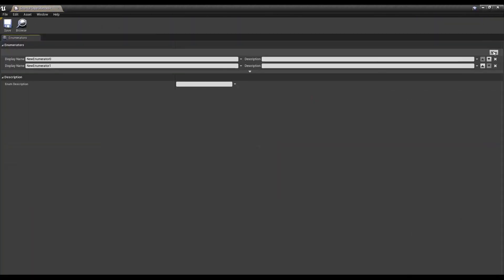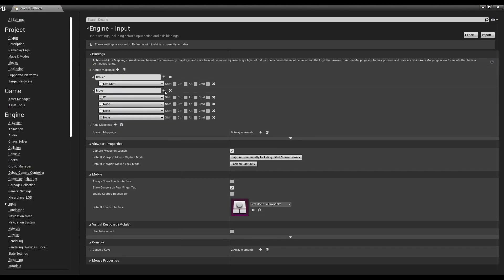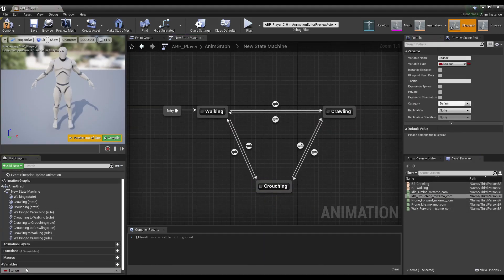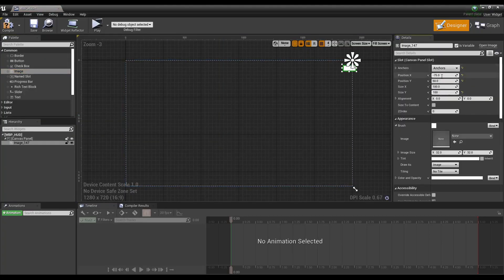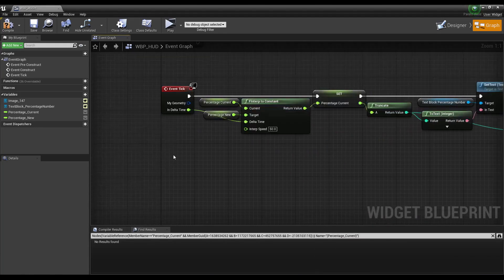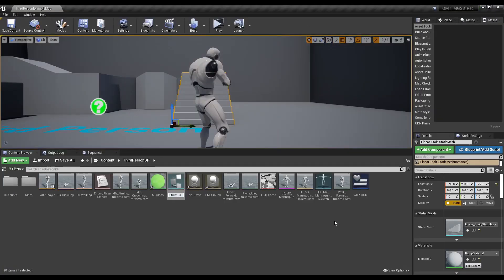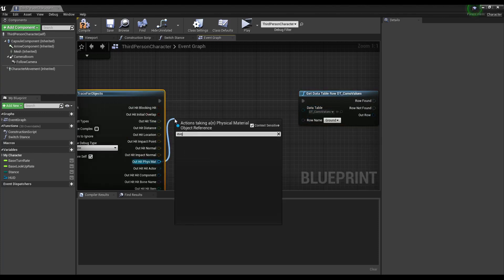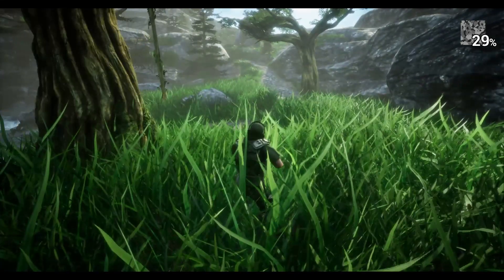Metal Gear Solid 3 Stealth System | Two Minute Tutorials | Unreal Engine 4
When Metal Gear Solid 3: Snake Eater came out, it brought with it an amazing Stealth System that at the time was the first of its kind. Since then not many games have used such system. So here is a quick two minute tutorial for Unreal Engine 4 that will teach you how to recreate that classic Stealth System.

➤ Time Stamps
0:00​​​ - Character Movement
0:22​​​ - Character Animation
0:54 - Camo UI
1:22 - Physical Materials
1:33 - Camo Data Table
1:43 - Camo System
2:09 - Final Result